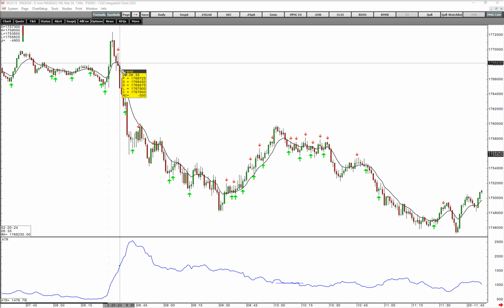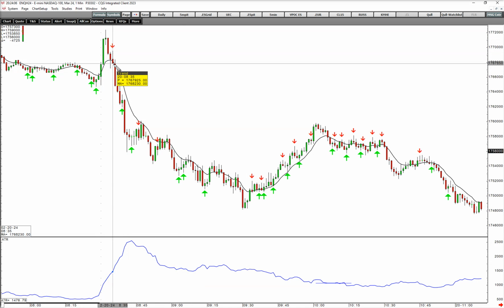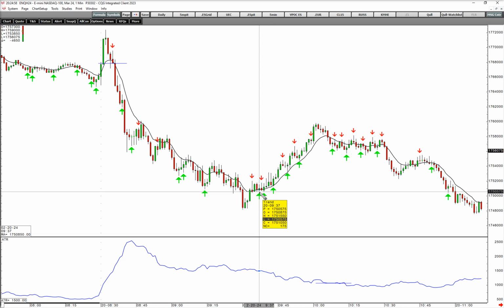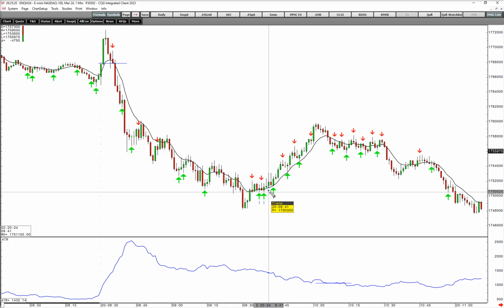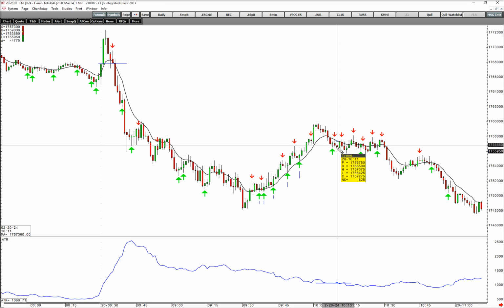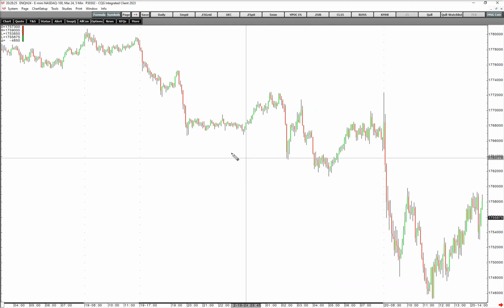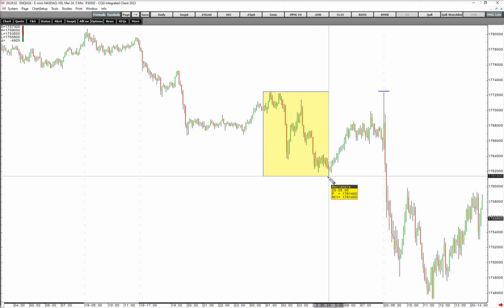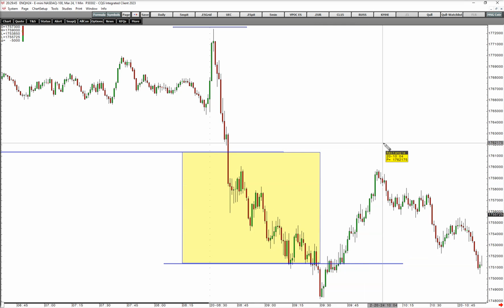NQ 1 min Scalping: 7 for 7 Winners - Free Indicators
See our scalping strategy that went 7/7 again today.  Stay to the end to see how to catch 100 pt moves in the NQ.  Also, see how to get indicators for our strategies in Ninja Trader and trading view.